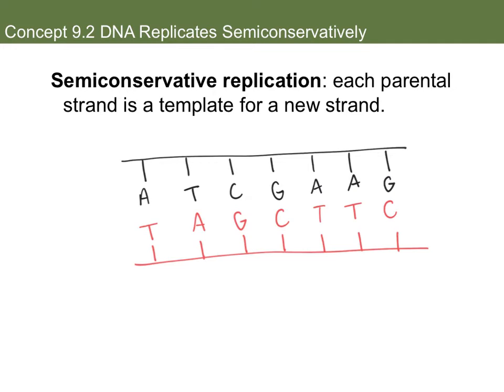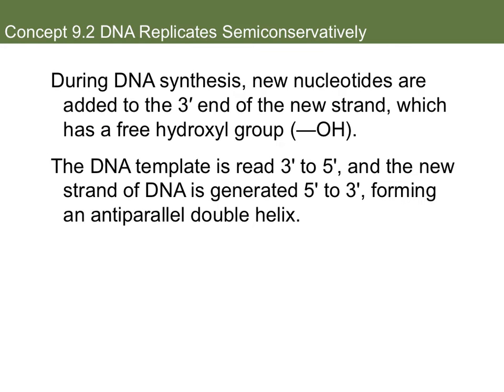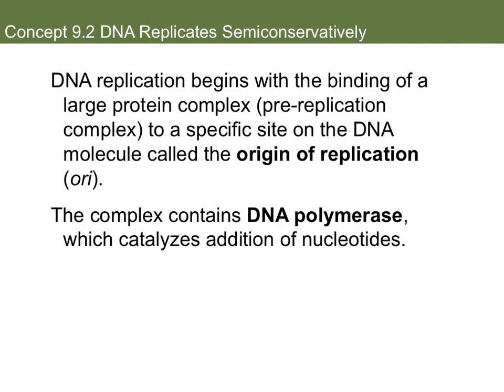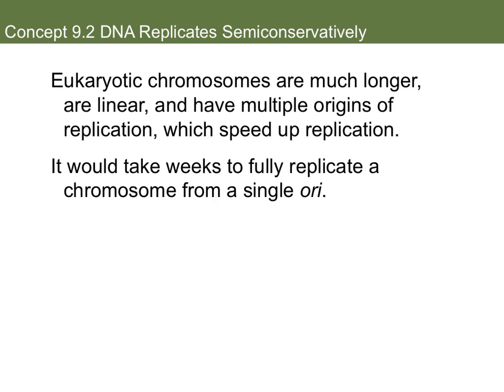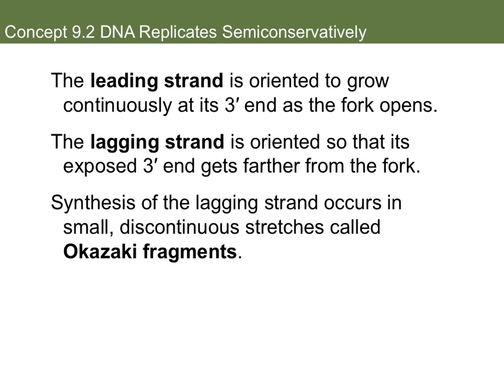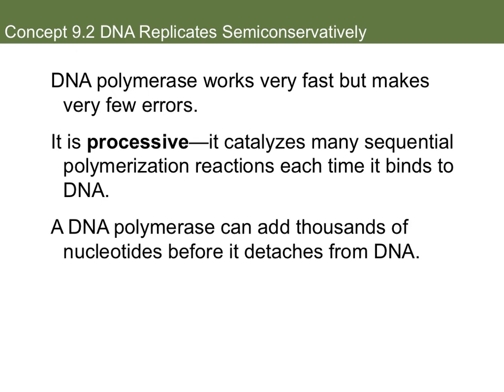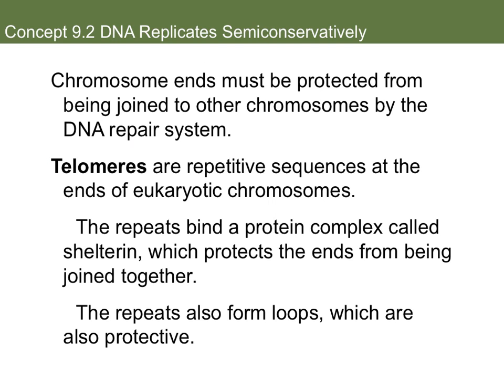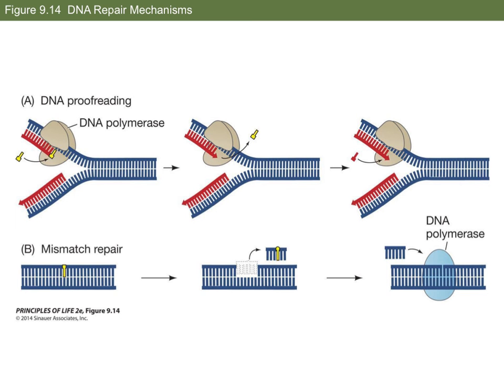Chapter 9 part 2: replication of DNA